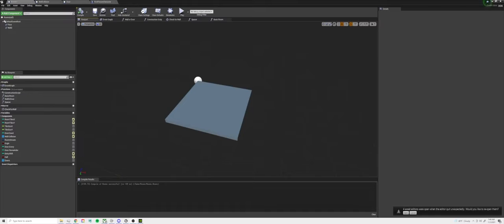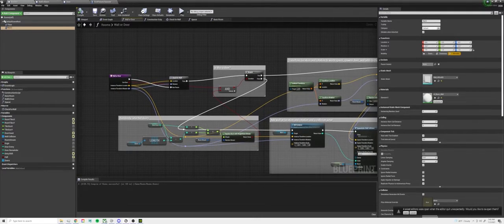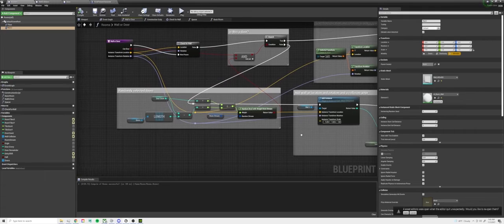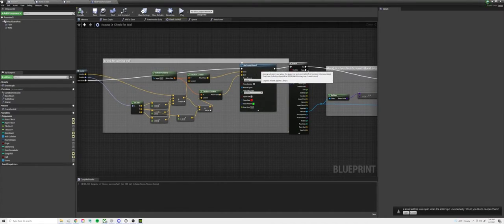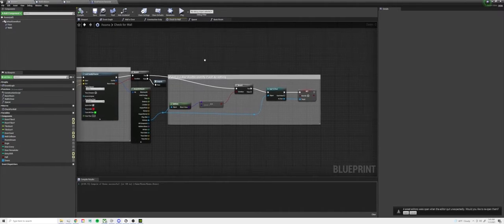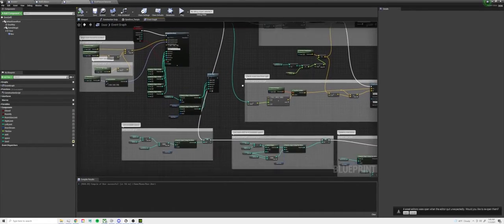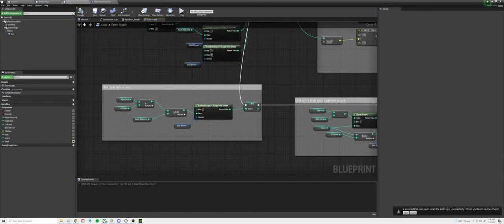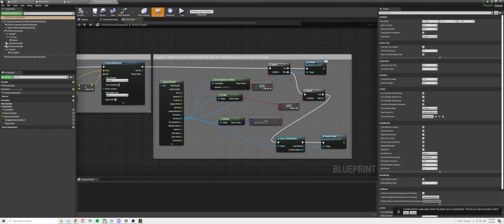codebreakdown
code breakdown